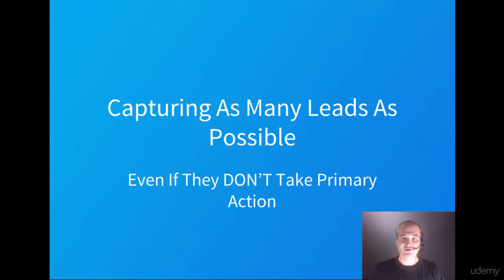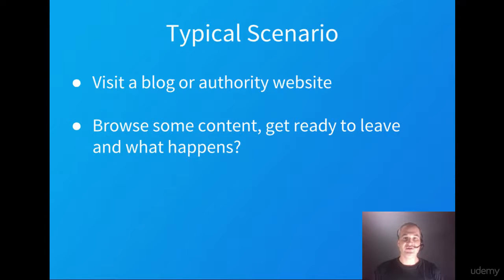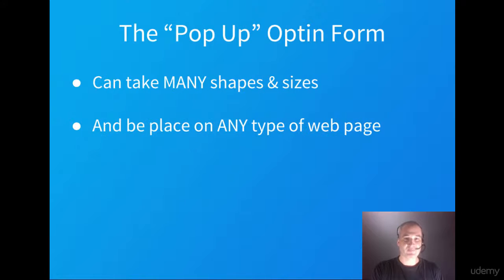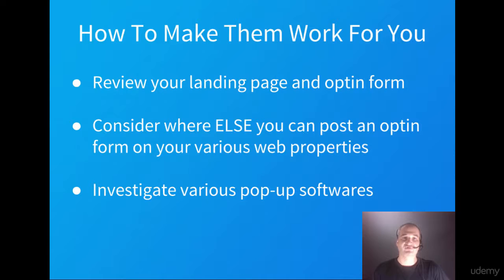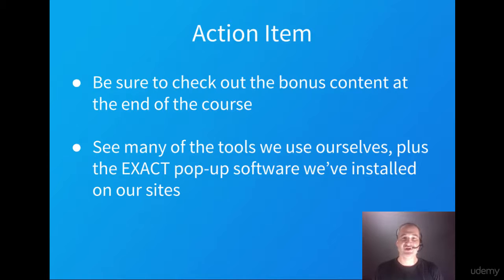Lesson #12 | How To Maximize Lead Generation | Landing Page Course